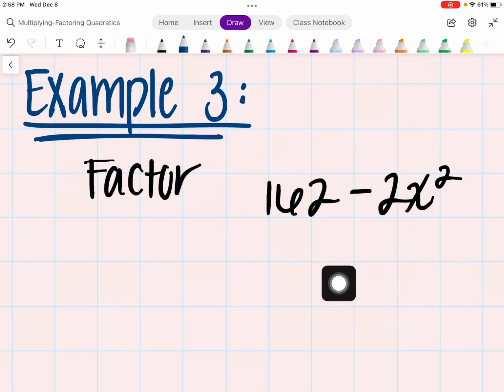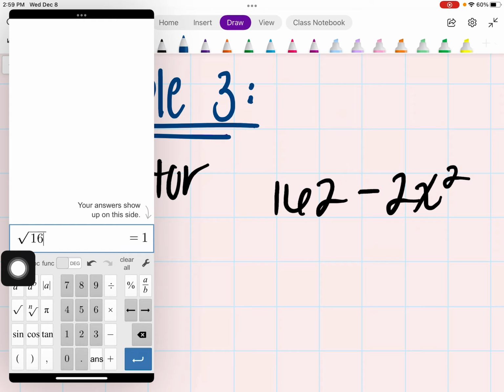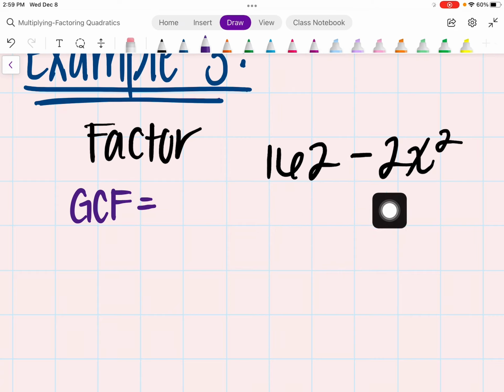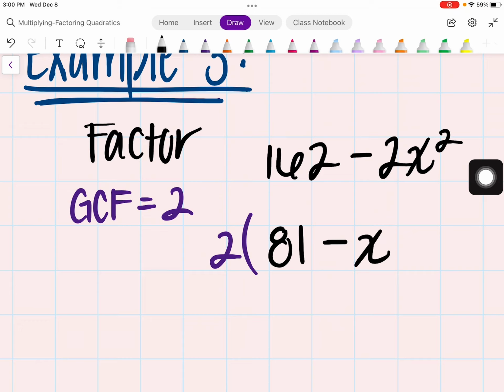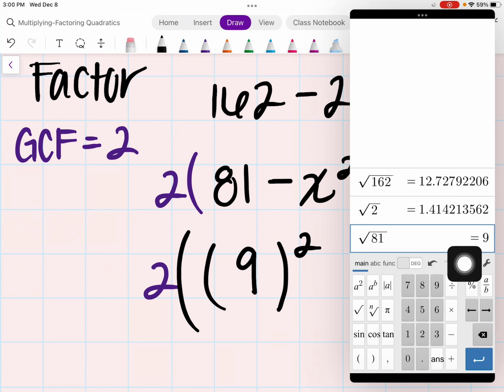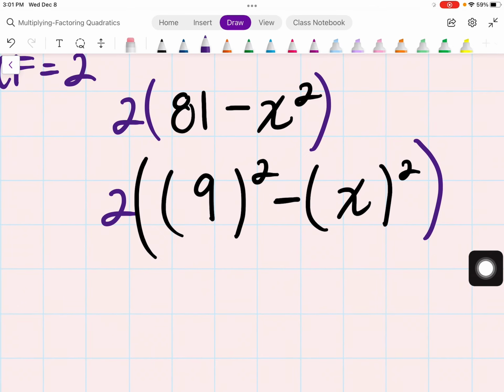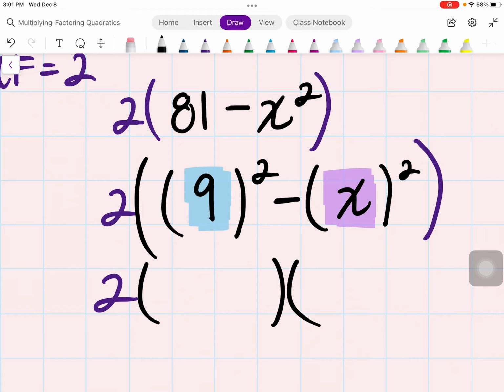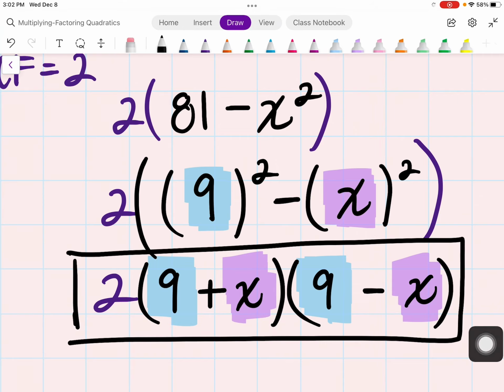Lesson 4.6 Difference of Squares (Example 3)